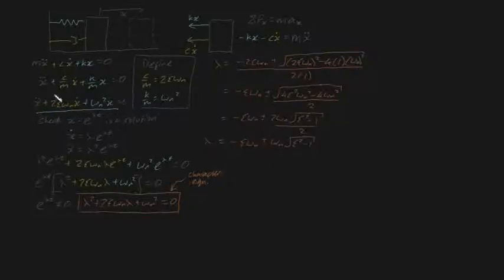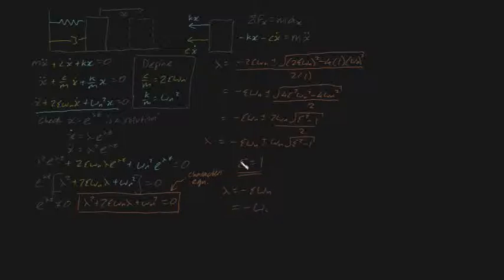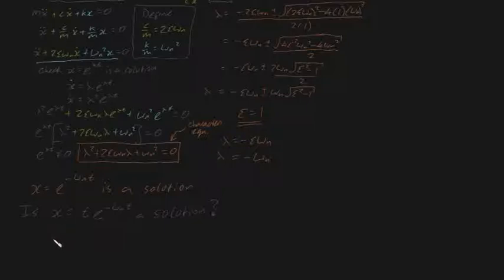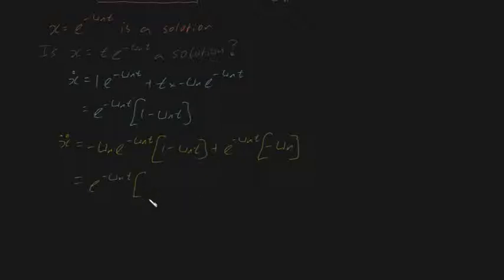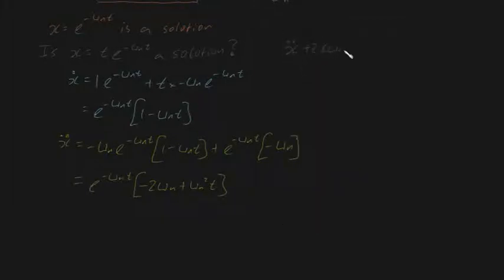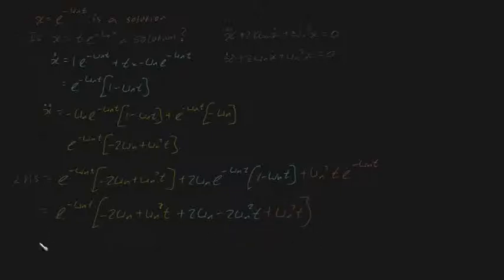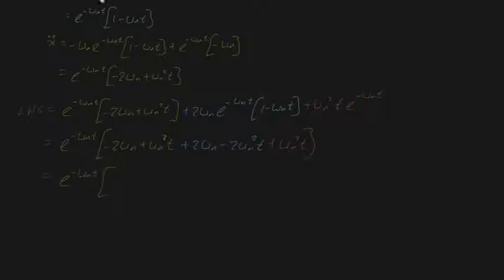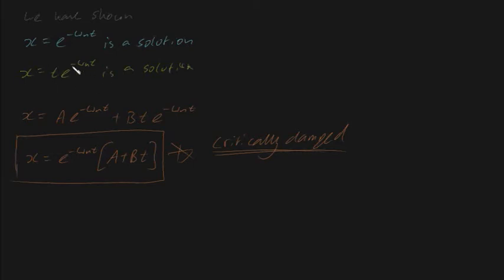Critically damped motion formula proof (2/2)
A spring mass damper equation when the damping ratio = 1